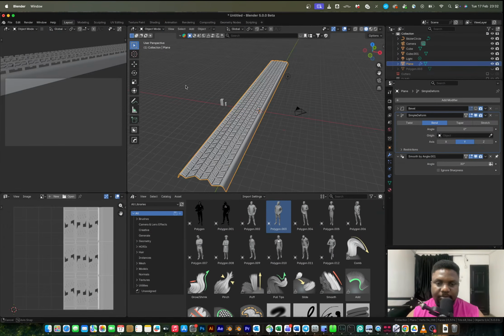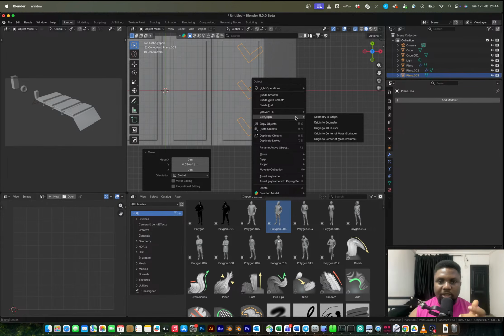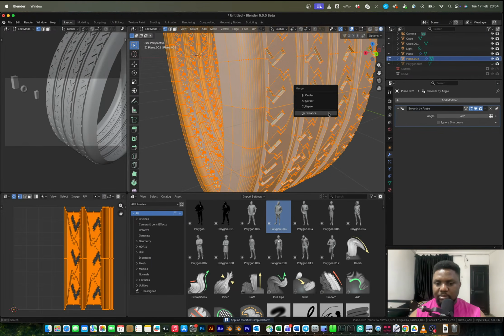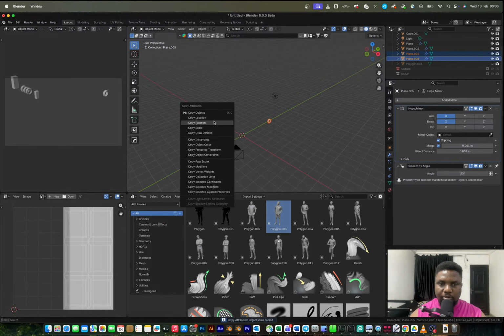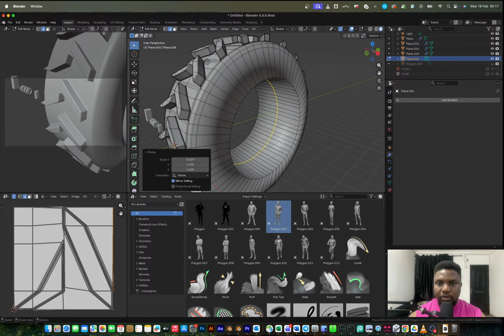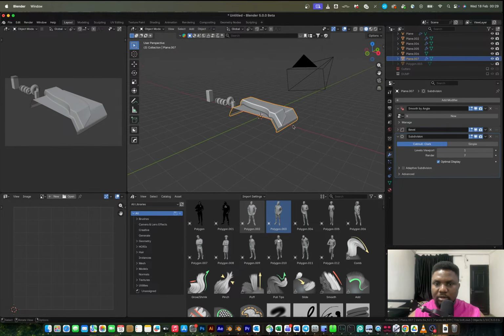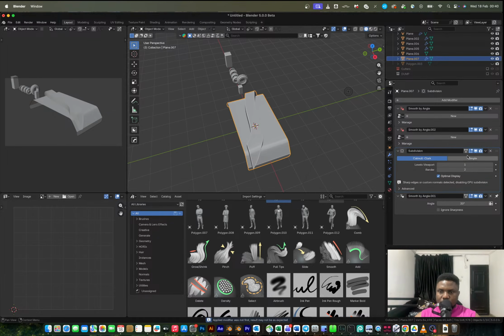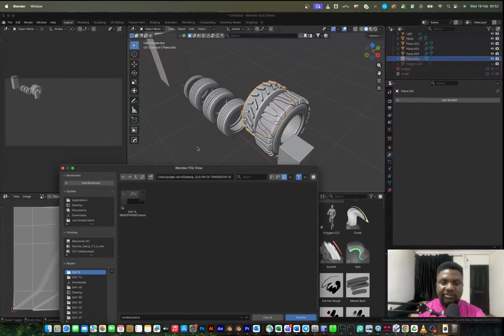🔴 100 Days of 3D Modelling for CGTrader | Day 17 (Cont'd)